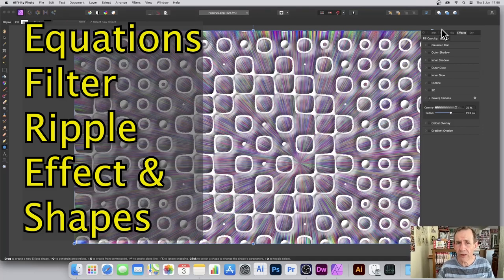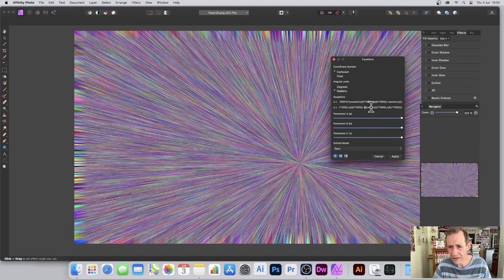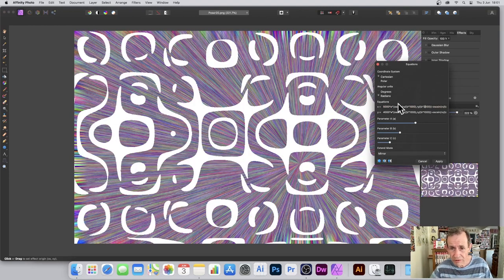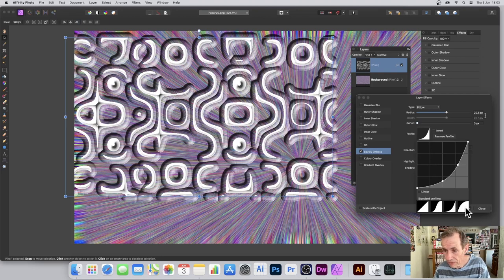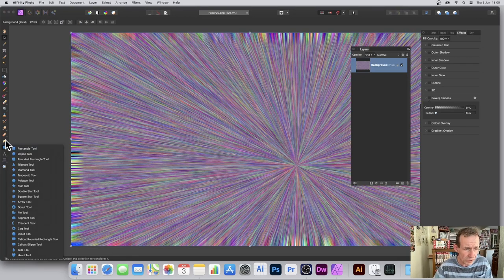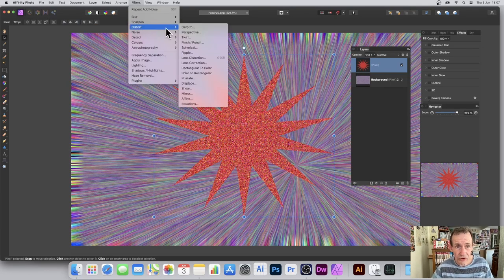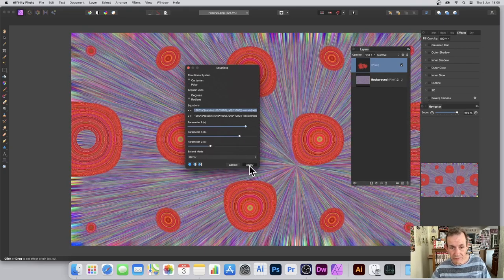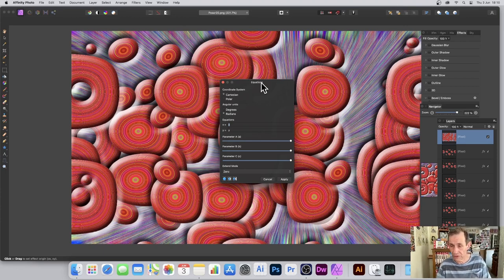Affinity Photo ripple equations filter and with shapes tutorial how to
Affinity Photo ripple equations filter and with shapes tutorial how to - Learn / how to / Explained - how to create amazing designs in Affinity Photo using the powerful equations transform filter

00:00 Start of Equations filter tutorial
00:44 Create vector shapes for equations filter
00:56 Filters and equations filter
04:31 Bevels added to the shape layer
05:39 Duplicate layers
06:02 Add deform to the equation's shape
06.50 Use start shape
08:49 Deform shape
09:06 Equations filter
10:06 Bevels applied to equations shapes
11:05 Merge visible